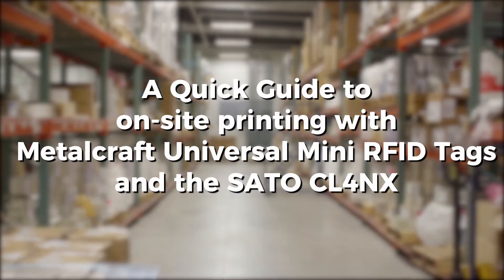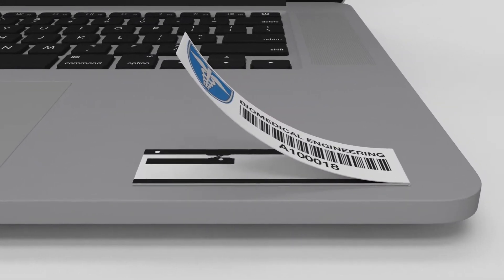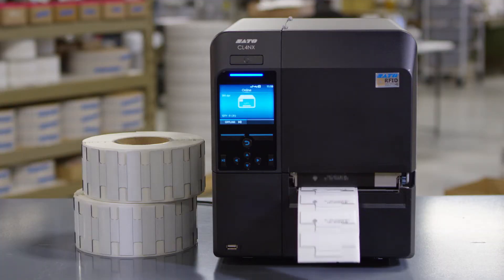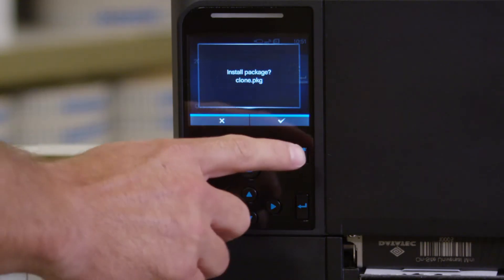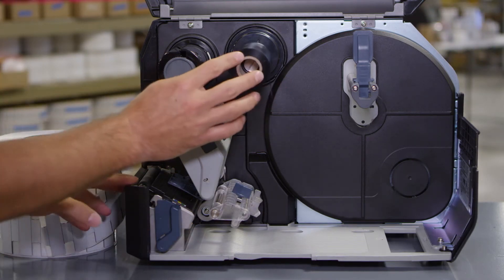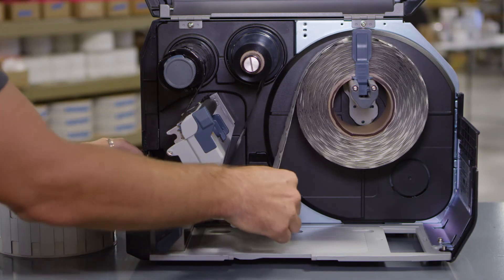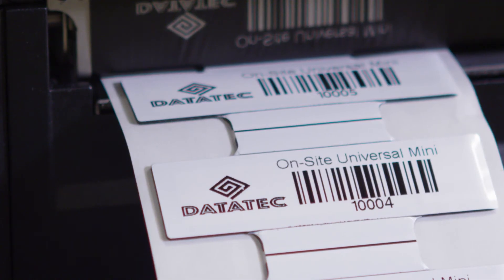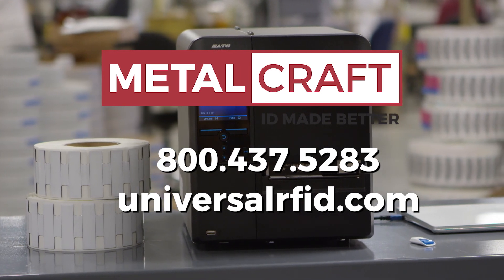On-Site Printable Universal Mini RFID Tag Using SATO CL4NX Printer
See how easy it is to print and encode RFID tags using Metalcraft's On-Site Printable Universal Mini RFID tags and SATO's CL4NX industrial printer.